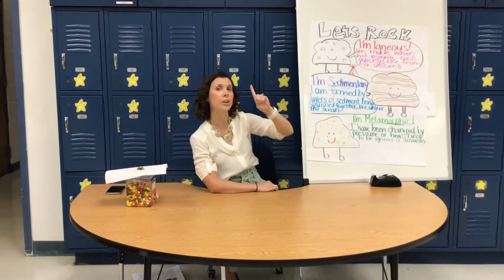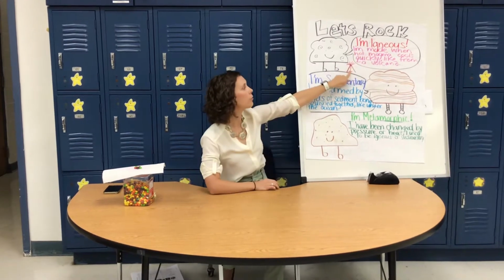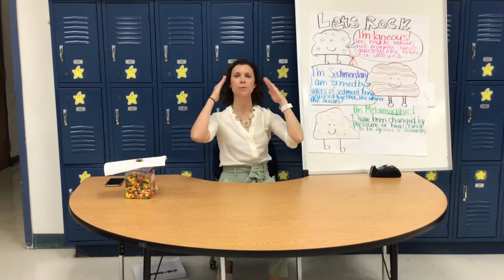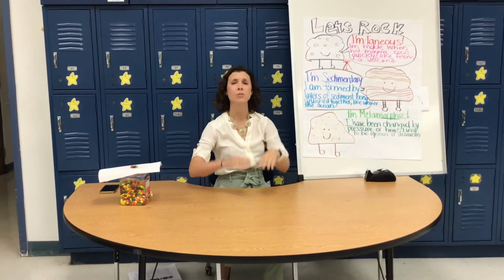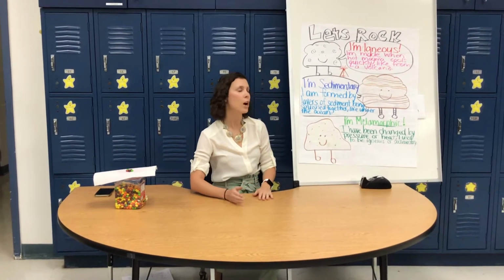Rock cycle March 31